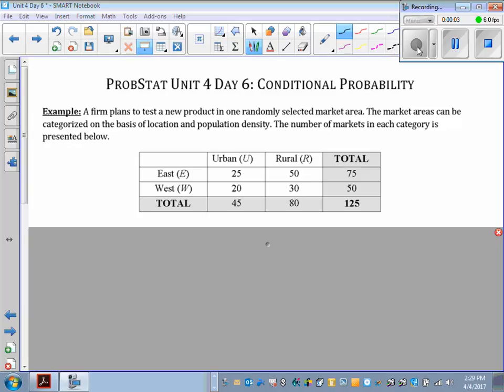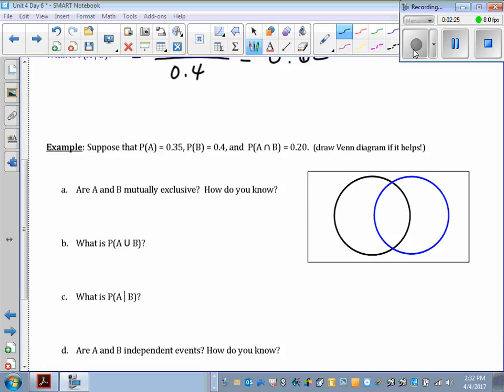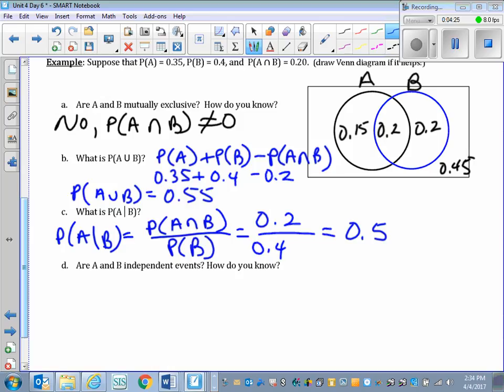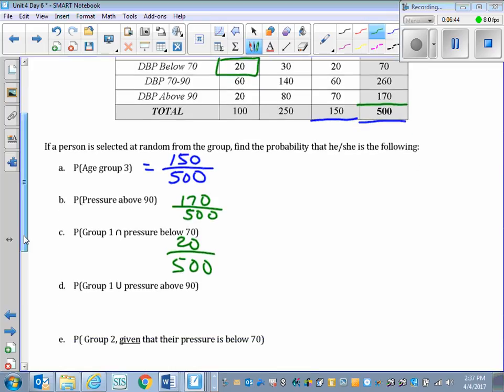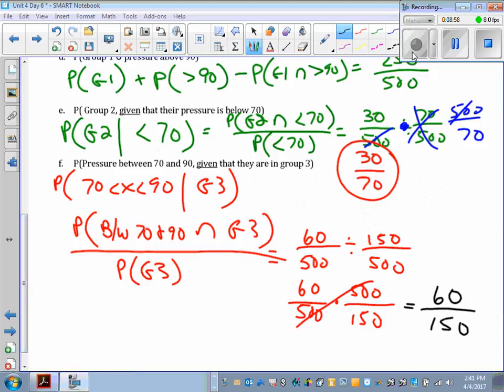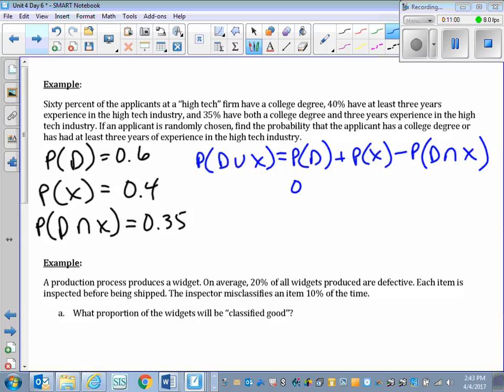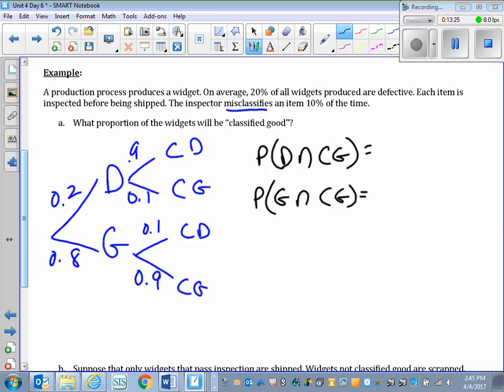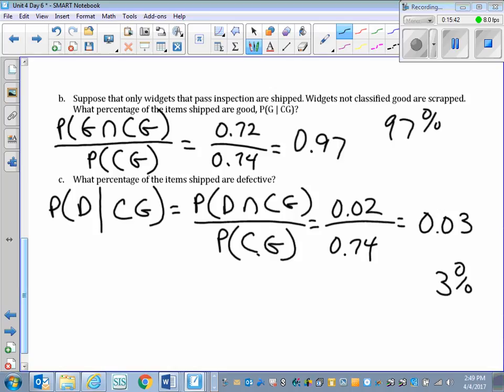Unit 4 Day 6 Conditional Probability